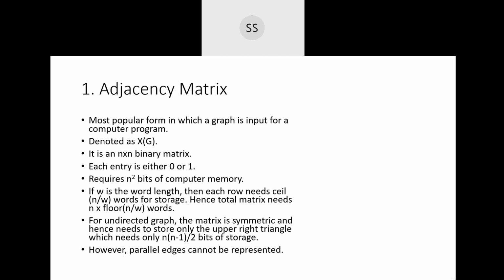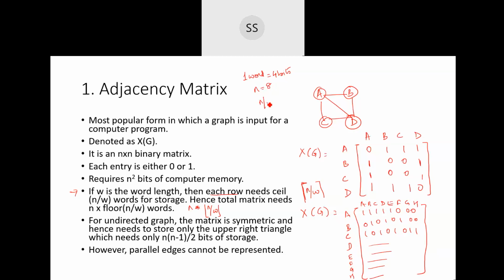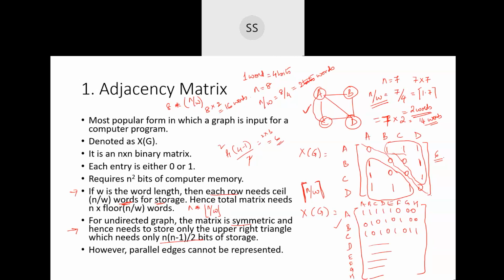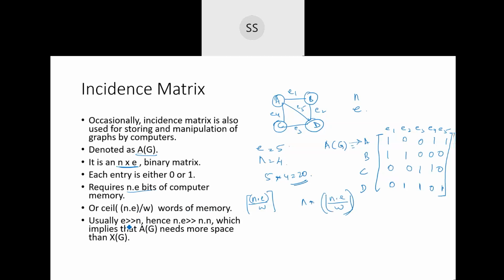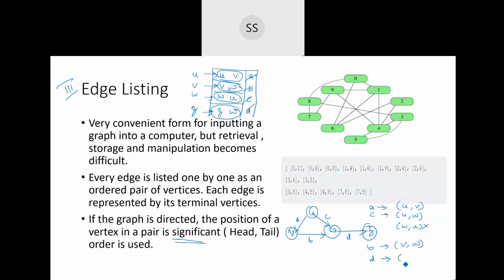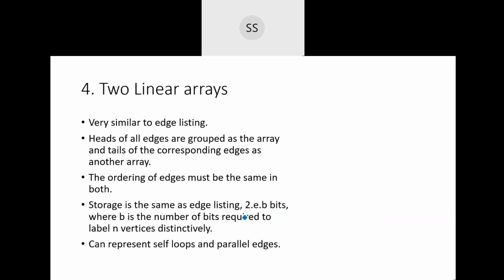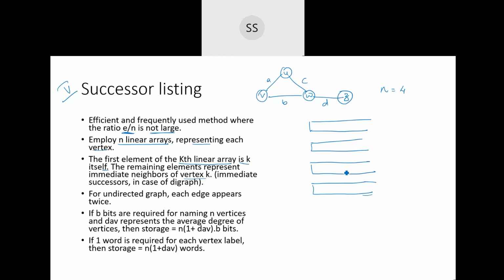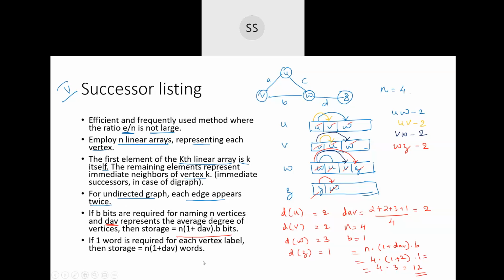Graph Theory - module6 1